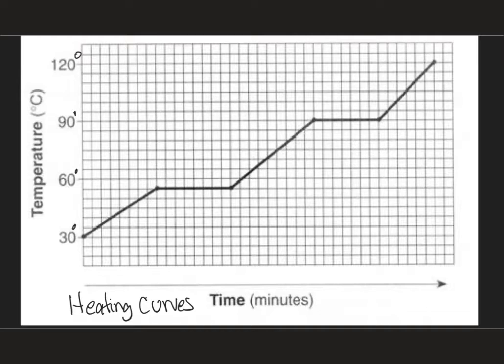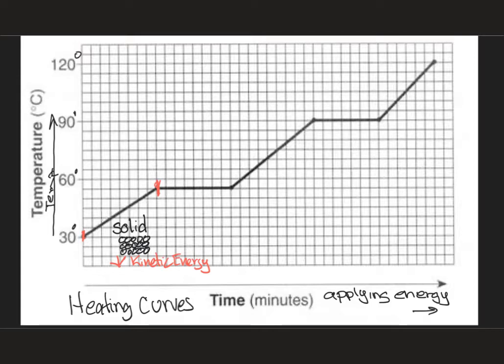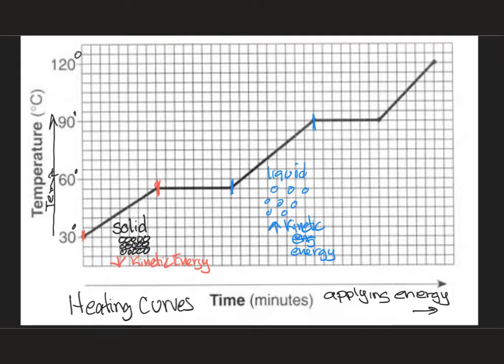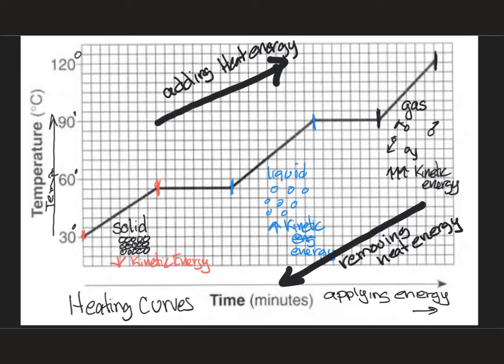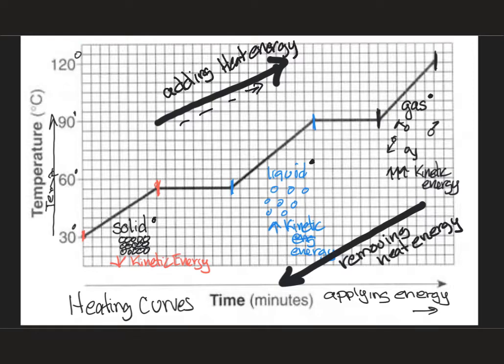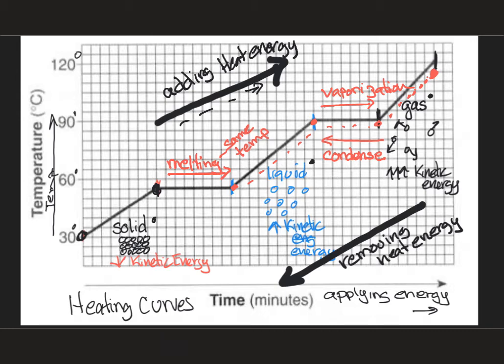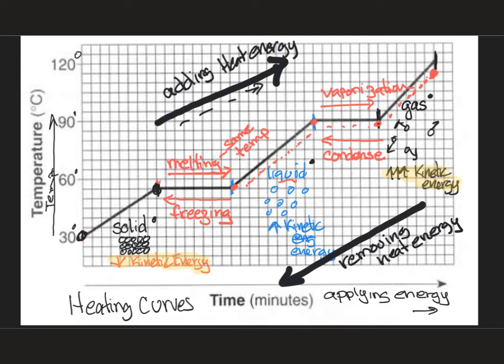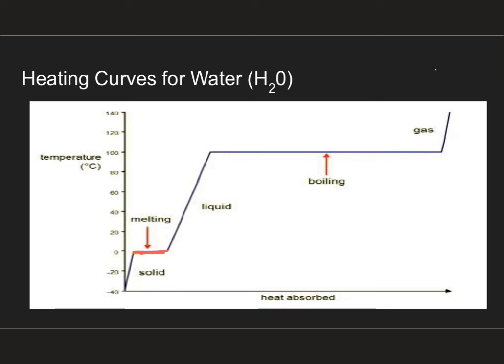Heat Curves 1